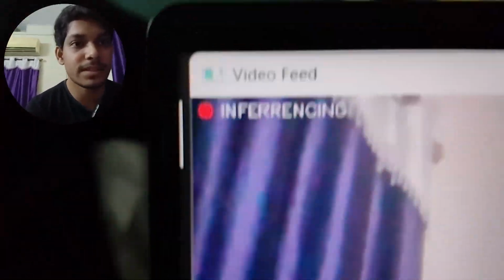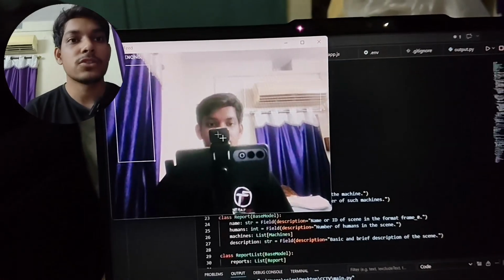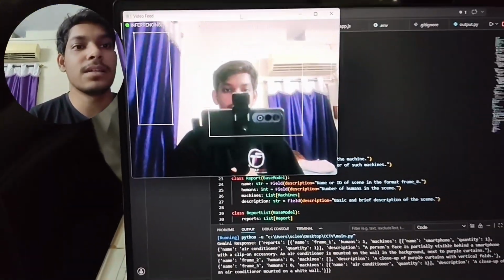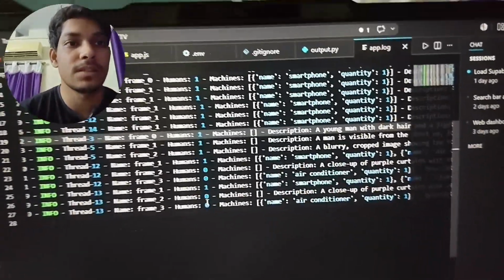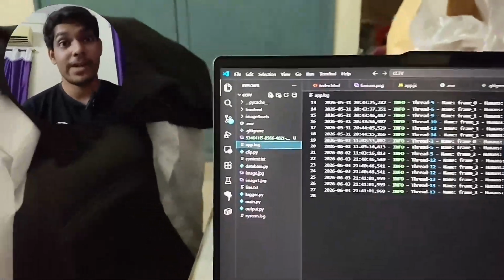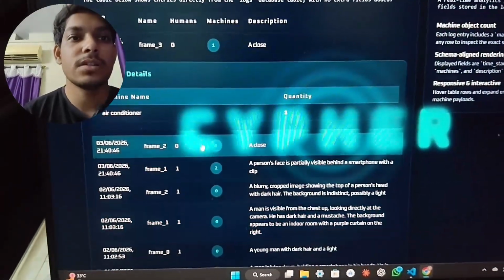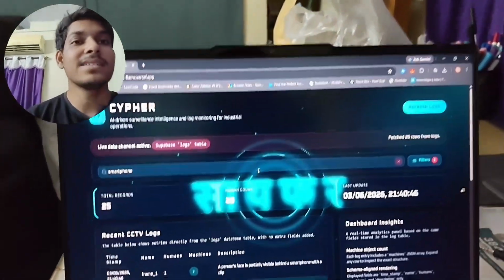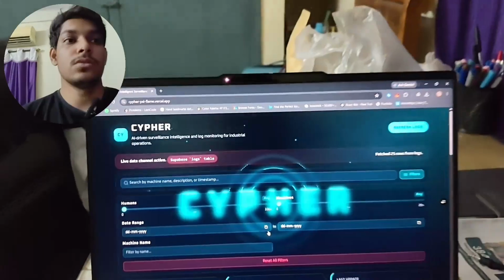CYPHER - The Intelligent Sruveillace, Logging and Early Warning System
AI-Powered Video Surveillance & Anomaly Detection System

Imagine having a security team that can monitor every camera, every second of the day, without getting tired, distracted, or missing important events. This AI-powered surveillance platform does exactly that by transforming ordinary camera feeds into intelligent, actionable insights.

The system continuously captures video from cameras and processes it in real time using advanced Artificial Intelligence. Instead of simply recording footage for later viewing, the platform actively understands what is happening in the scene. It can identify people, vehicles, objects, movement patterns, and unusual activities, converting raw video into meaningful information that can be searched, analyzed, and acted upon instantly.

One of the most powerful capabilities of the platform is its anomaly detection engine. Rather than requiring predefined rules for every possible situation, the system learns normal behavior patterns and automatically flags unusual events. For example, it can detect unauthorized access to restricted areas, unusual crowd formation, suspicious movement during off-hours, abandoned objects, loitering, unexpected vehicle activity, and many other security or operational anomalies.

The platform also creates structured logs and metadata from every detected event. This means users no longer need to manually watch hours of footage to find a specific incident. Instead, they can search for events such as "person detected," "vehicle entered," or "movement after midnight" and instantly retrieve relevant footage. This significantly reduces investigation time and improves operational efficiency.

Real-time alerts ensure that critical events never go unnoticed. When the system detects suspicious or abnormal behavior, notifications can be sent through dashboards, email, messaging platforms, mobile devices, or custom integrations. This enables security teams, administrators, and operators to respond quickly before small issues become major incidents.

Key Features

✅ Real-time AI video analysis

✅ Automatic detection of people, vehicles, objects, and activities

✅ Intelligent anomaly detection and behavioral analysis

✅ Event-based video search and investigation

✅ Structured logging and metadata generation

✅ Automated alert and notification system

✅ Historical trend analysis and reporting

✅ Dashboard for monitoring and incident management

✅ Long-term video and event storage

✅ Integration with existing surveillance infrastructure

Problems It Solves

🔹 Eliminates the need for continuous manual monitoring of multiple camera feeds

🔹 Reduces the risk of missed incidents caused by human error or fatigue

🔹 Speeds up investigations by making footage searchable through events

🔹 Enables faster response to suspicious activities and security threats

🔹 Converts passive CCTV systems into proactive intelligence platforms

🔹 Identifies hidden patterns and recurring operational issues

🔹 Improves overall situational awareness and security effectiveness

Use Cases

Smart Cities

Monitor public spaces, traffic intersections, government facilities, and urban infrastructure to detect suspicious activities, crowd formations, and traffic-related incidents.

Educational Institutions

Enhance campus safety by identifying unauthorized access, unusual behavior, and restricted area violations in schools, colleges, and universities.

Corporate Offices

Secure office premises, parking areas, and sensitive zones while monitoring after-hours activity and access control violations.

Manufacturing and Industrial Facilities

Improve workplace safety by detecting unsafe behavior, restricted area entry, equipment misuse, and compliance violations.

Retail Stores

Monitor customer activity, identify suspicious behavior, detect shoplifting incidents, and analyze foot traffic patterns.

Warehouses and Logistics Centers

Track operational activity, monitor loading zones, detect unauthorized access, and improve inventory security.

Transportation Hubs

Enhance safety at airports, railway stations, and bus terminals by detecting crowd surges, unattended objects, and potential security threats.

Traditional surveillance systems only record events. This platform understands them.

By combining video analytics, AI-powered inference, structured logging, anomaly detection, and automated alerts, the system transforms ordinary surveillance cameras into intelligent monitoring tools that help organizations improve security, reduce response times, optimize operations, and make better decisions based on real-time insights.

Whether deployed in smart cities, businesses, educational institutions, industrial facilities, or public infrastructure, this solution enables proactive monitoring instead of reactive investigation, helping organizations stay one step ahead of potential risks.